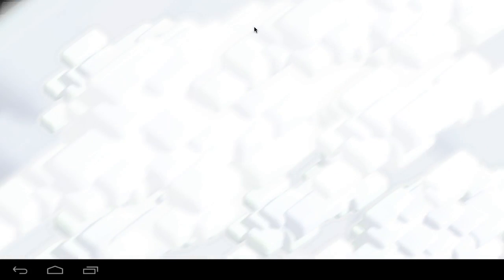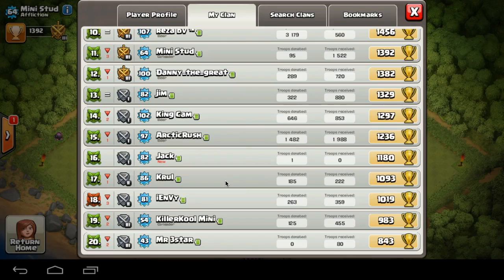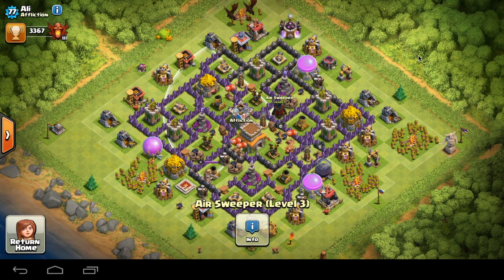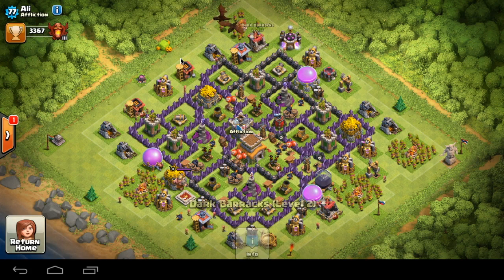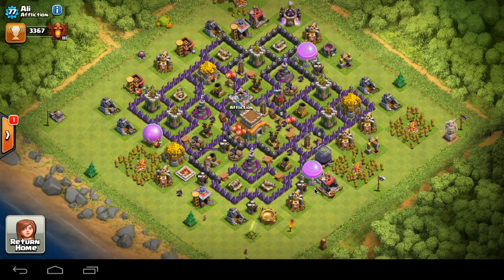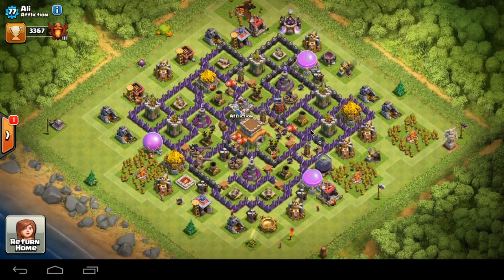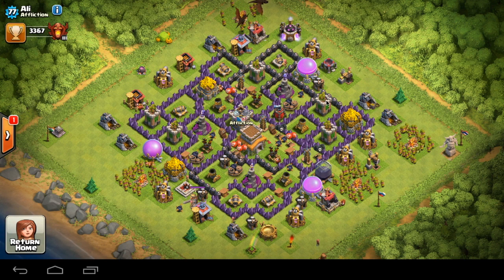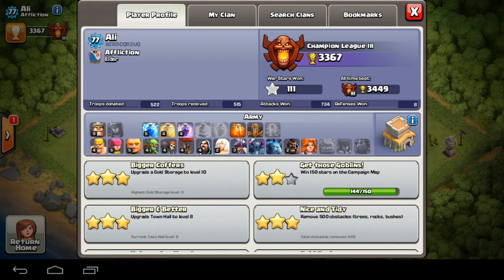What To Upgrade at Th8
This is the first video of the What to Upgrade at th8 series which is similar to the th9 series. Hope you guys enjoy this much shorter video! Link to other video is